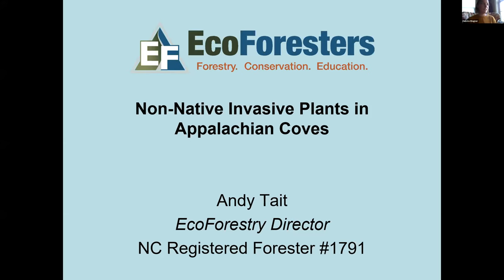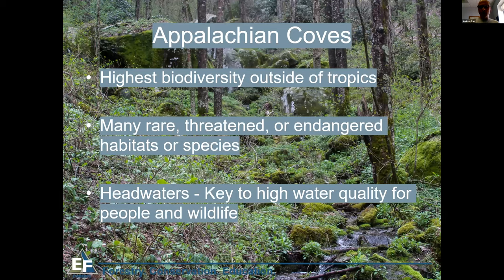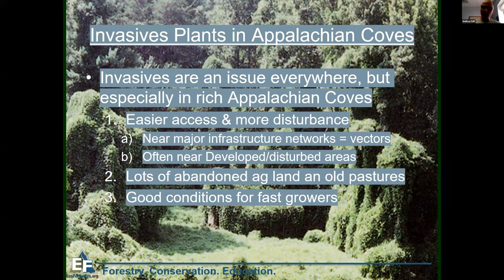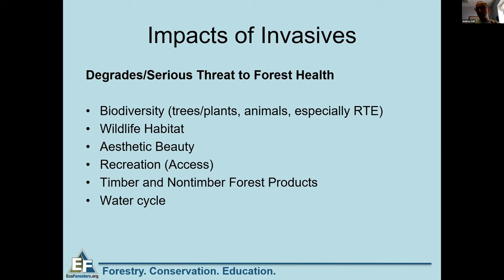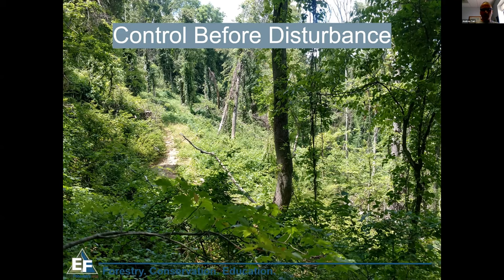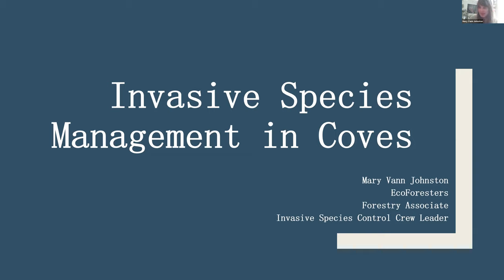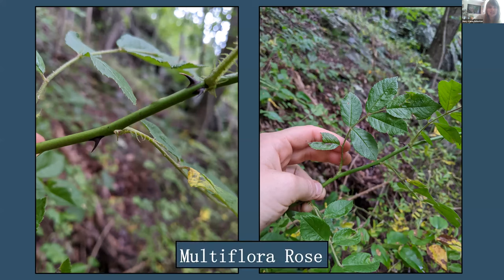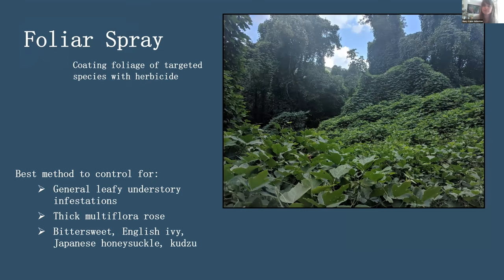Appalachian Cove Virtual Series – Invasives webinar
Join us and our partners at EcoForesters, a non-profit professional forestry organization dedicated to conserving and restoring Appalachian forests through education and stewardship. One way they do that is through invasive species control.
1 out of every 10 southern forest acres has non-native invasive plants. These invasives inhibit regeneration and growth of native trees and plants, adversely affecting the overall forest health.

Some questions we answer in this video:
1)    What can I do if my property is overrun with invasives?
2)    How do I identify invasives?
3)    Are the treatments the same for every species?
4)    What tools do I need?
5)    When should I treat invasives?
6)    I’m a forester and work with landowners. What should I tell them to do about their invasives?
7)    How do I communicate with landowners the importance of site preparation to limit the spread of invasives?